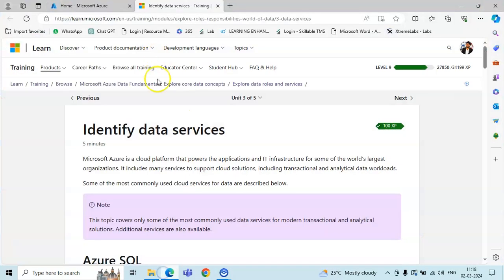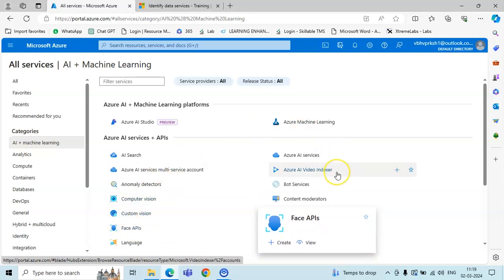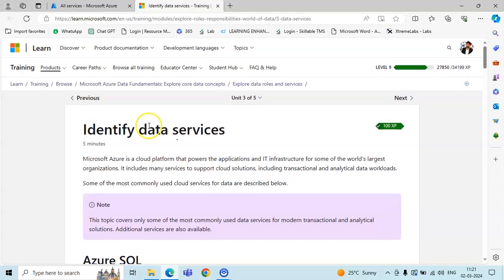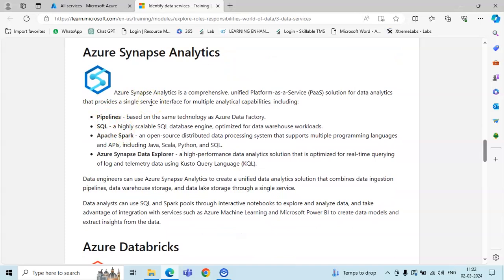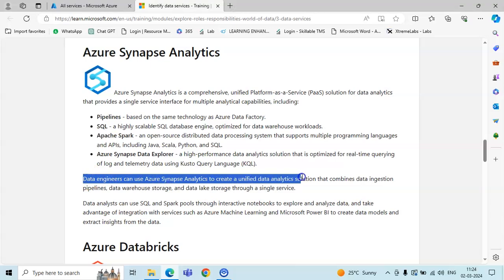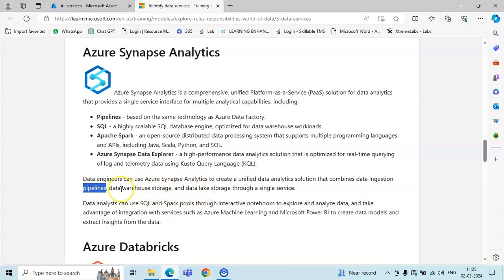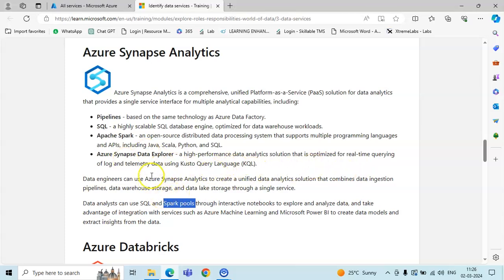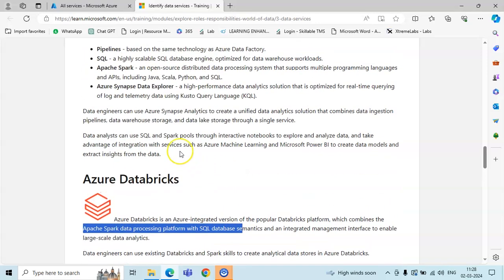Azure Portal Overview for Beginners | Vaibhav Azure | Overview 1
Title: Exploring Azure Portal: Your Gateway to Cloud Powerhouses like Azure SQL and Synapse Analytics

Description:
Welcome to the ultimate guide to navigating the Azure Portal! In this comprehensive video, we delve into the heart of Microsoft Azure, your gateway to a world of cloud computing possibilities. Whether you're a seasoned pro or just dipping your toes into the azure waters, this video has something for everyone.

Join us as we take a deep dive into the Azure Portal interface, unlocking its full potential and revealing the myriad services it offers. From virtual machines to databases, from storage solutions to advanced analytics tools, Azure Portal is your one-stop destination for all things cloud computing.

But that's not all! We'll shine a spotlight on two of Azure's powerhouses: Azure SQL and Synapse Analytics. Learn how Azure SQL empowers you to build, deploy, and manage applications in the cloud with ease, while providing unparalleled security and scalability. Dive into Synapse Analytics, where big data meets powerful analytics, enabling you to unlock insights and drive informed decision-making like never before.

Whether you're a developer, a data scientist, or an IT professional, Azure Portal has something to offer you. So, grab your virtual passport and join us on this journey through the Azure cosmos. Your cloud adventure starts here!